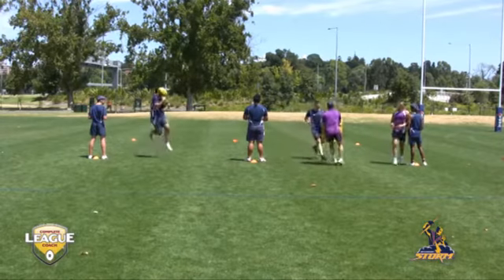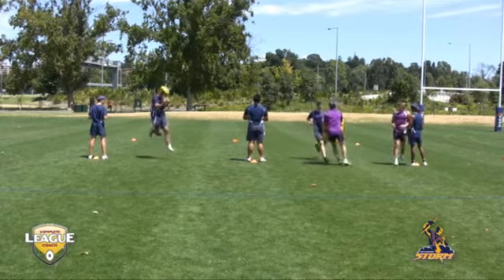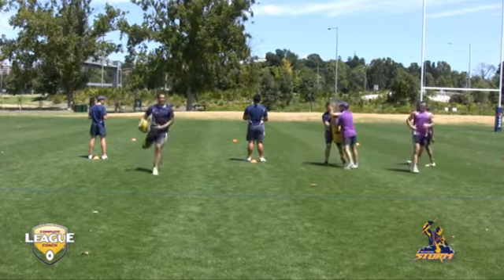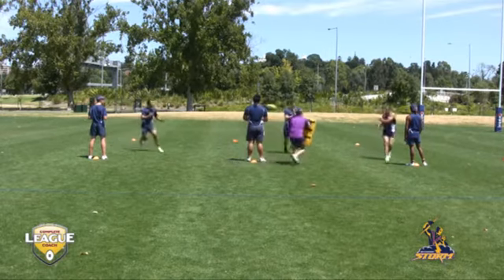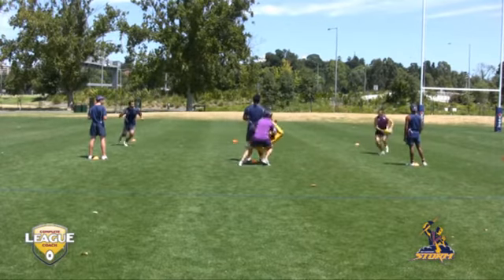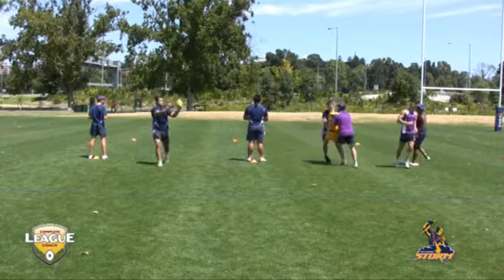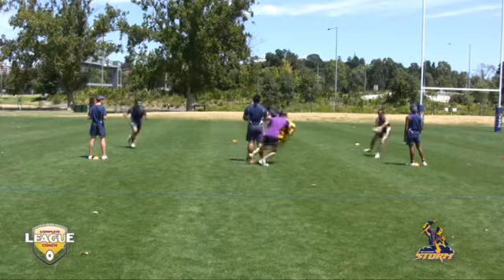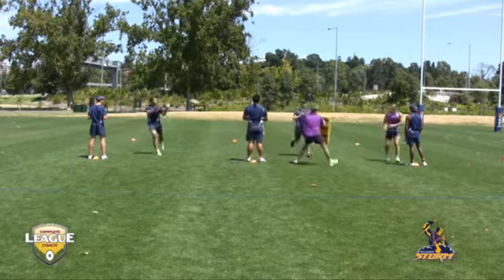3 on 3 Decision Drill L to R